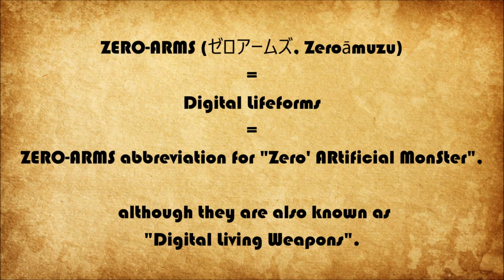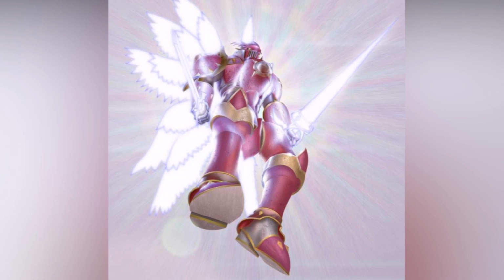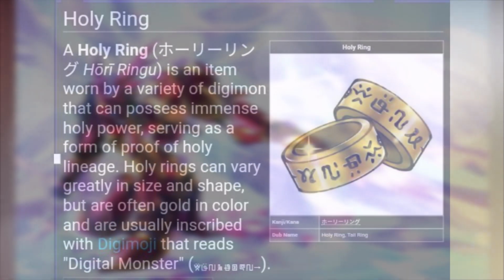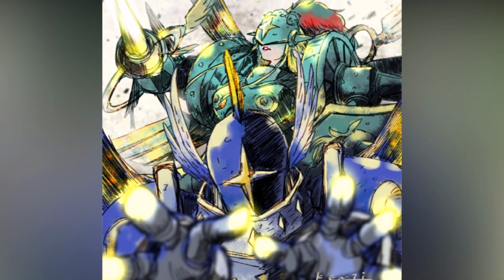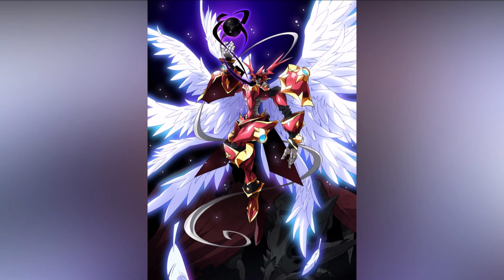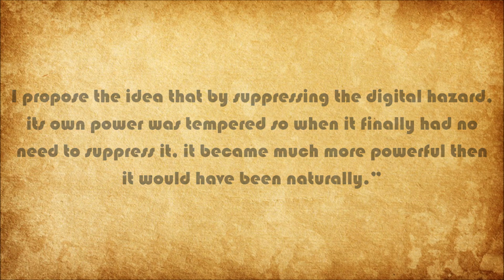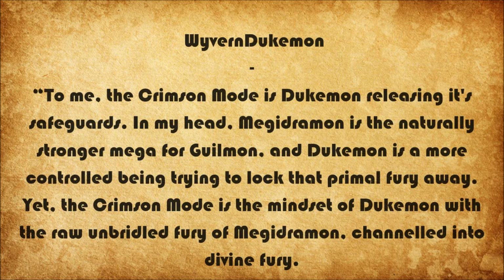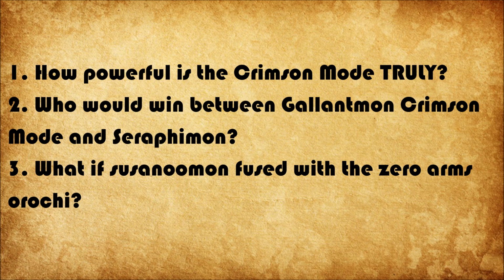Explaining Digimon: Gallantmon CRIMSON MODE [Digimon Modes #4]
Let us discuss Gallantmon's/Dukemon's CRIMSON MODE. Quite an interesting and unique mode. I am wondering how it would translate in ChaosDukemon. Also, we got to mention the ZERO ARMS Digimon. Quite interesting!